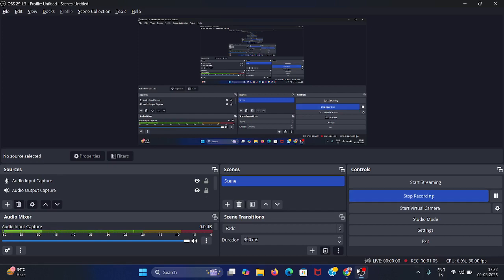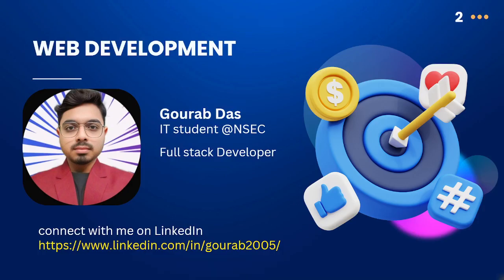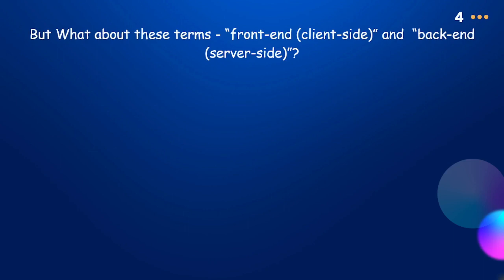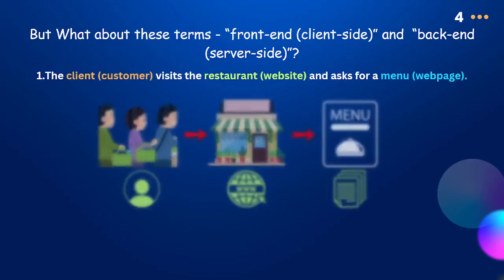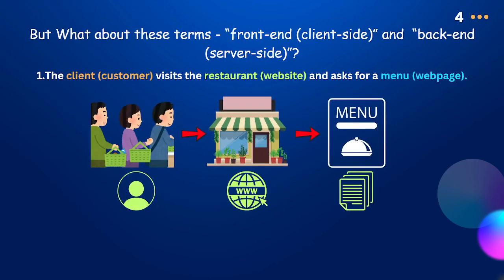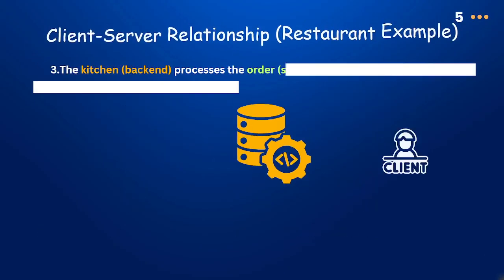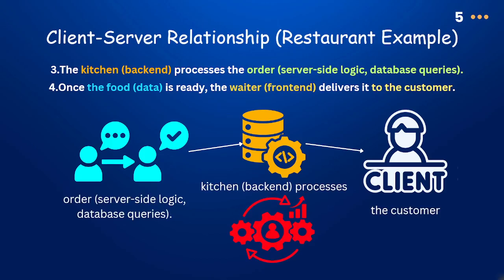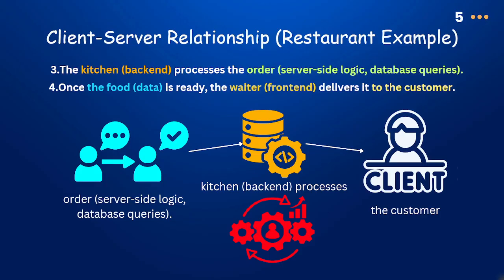Introduction to backend || Backend with NodeJS 01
Welcome to our Node.js Backend Development tutorial series! 🚀 Whether you're a beginner or an experienced developer, these videos will help you master Node.js, Express.js, MongoDB, and API development. Learn how to build scalable, secure, and efficient backends for web applications, covering everything from REST APIs and authentication to database integration and deployment.